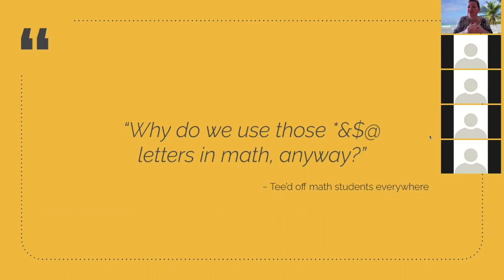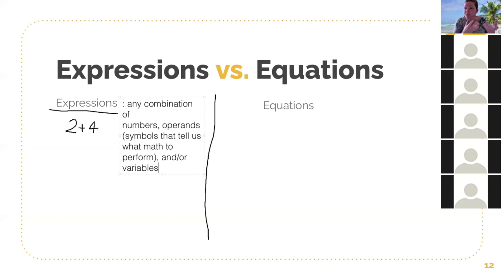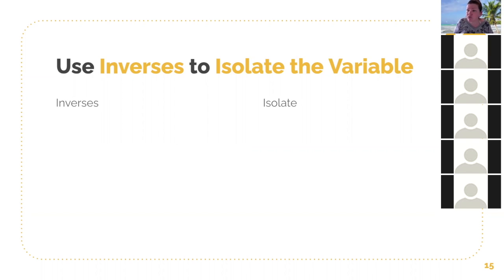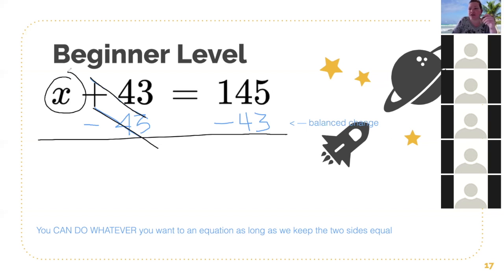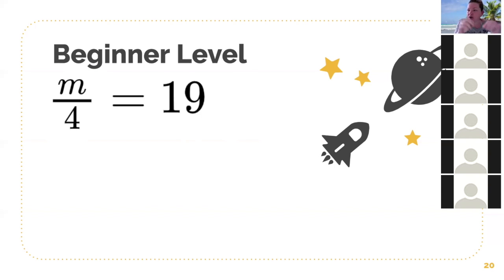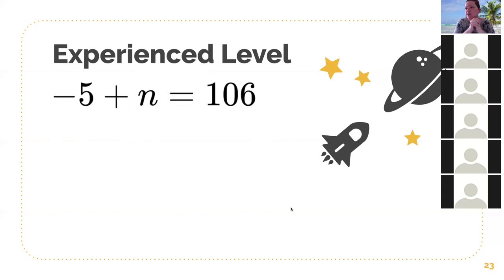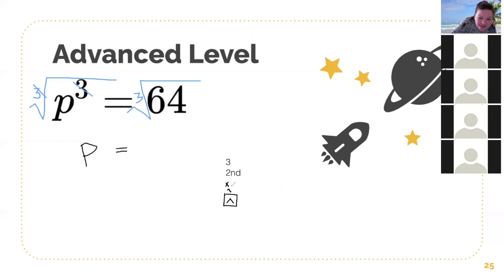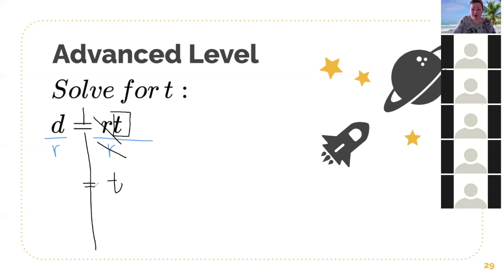GED Math: Intro to Alg Class Video 1.1 (NEW!)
Algebra Essentials, Lesson 1, Intro to Algebra

A strong foundation in the symbolic "language" of algebra along with the concepts of simplifying and solving are very important to the GED® Math Test and for college. Algebra Essentials provides that foundation for struggling students by focusing deeply on algebraic reasoning.

In the first lesson, Intro to algebra, we'll answer the questions struggling students pose most often: why the heck do we use letters in algebra anyway? And how we can actually "solve" the mystery of what those numbers represent? Follow along as Kate shows you various uses for variables (letters), how to tell when you can SOLVE for the value of a variable, and how to solve using inverses. Includes beginning, experienced, and advanced level examples.

20:41  Bgr Ex 1  x+43=145
25:27  Bgn Ex 2  5.9=p-142
28:25  Bgn Ex 3  55=11r
31:19  Bgn Ex 4  m/4=19
33:48  Exp Ex 5 24=-3j
36:26  Exp Ex 6  r^2=144
39:36  Exp Ex 7  -5+n=106
41:50  Exp Ex 8  1 1/3=t-2 3/7
45:14  Adv Ex 9  p^3=64
47:33  Adv  Ex 10  3/5q=30
49:47  Adv Ex 11  1/2=-4/3k
51:23  Adv Ex 12  Solve  j+a=r  for j
53:40 Adv Ex 13  Solve d=rt for t